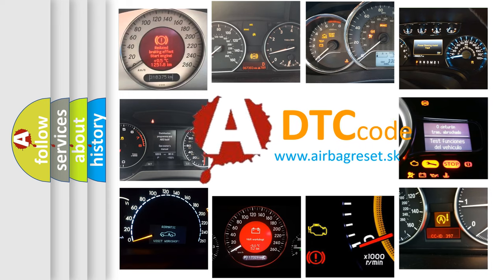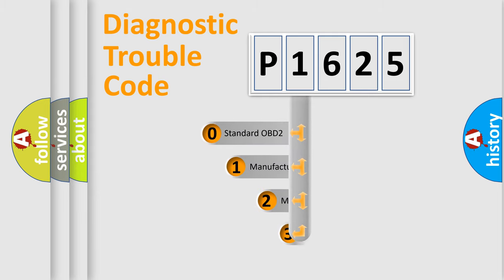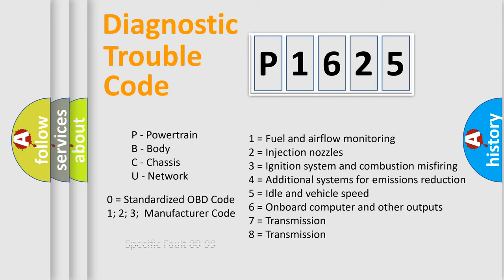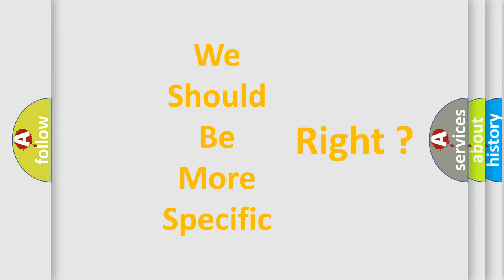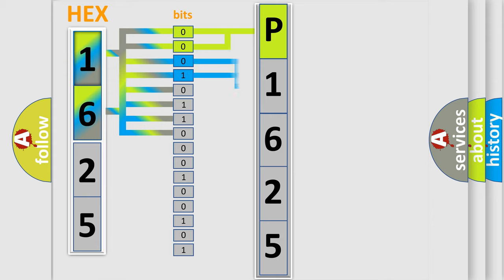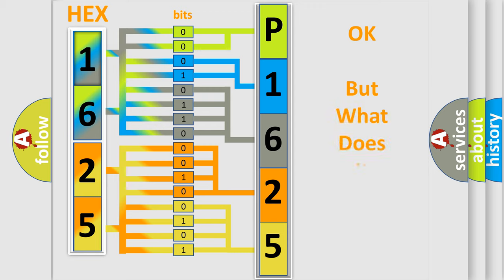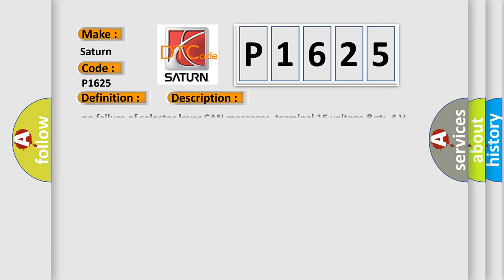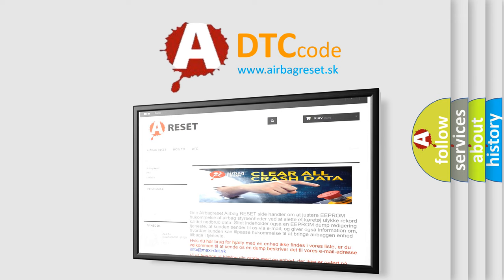DTC Saturn P1625 Short Explanation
Contents:
0:21 Basic DTC analysis according to OBD2 protocol standard.
1:48 Insight into programming
2:58 A diagnostically understandable description of the Diagnostic Trouble Code
3:05 Basic error definition

Make:
Saturn
Code:
P1625
Definition:
Invalid Data Received From Gear Shift Control Module
Description: